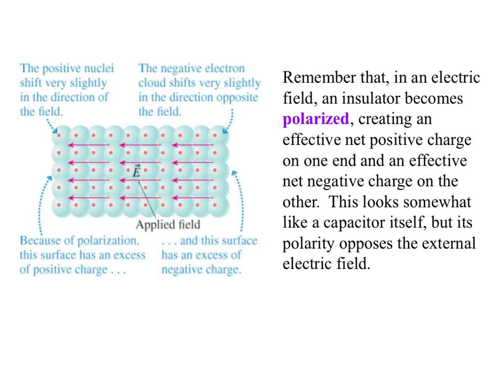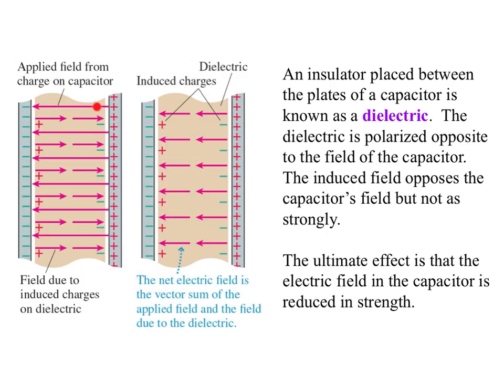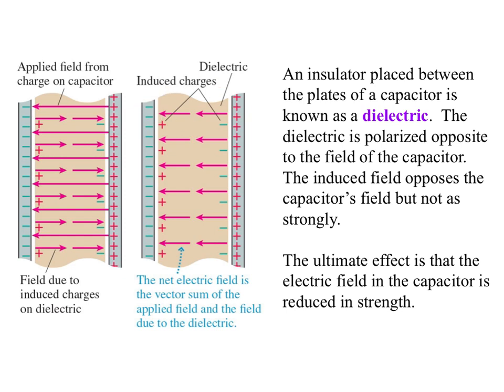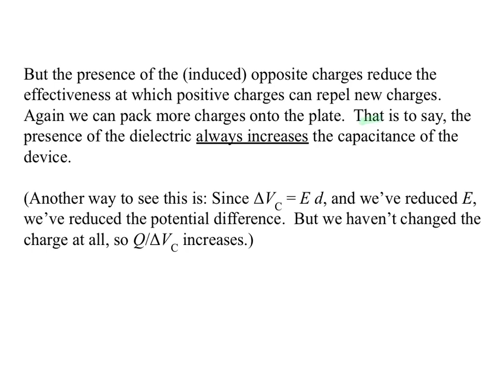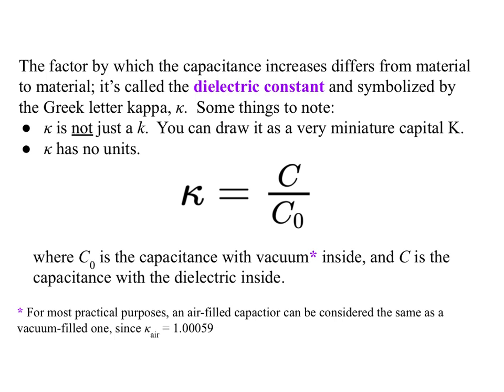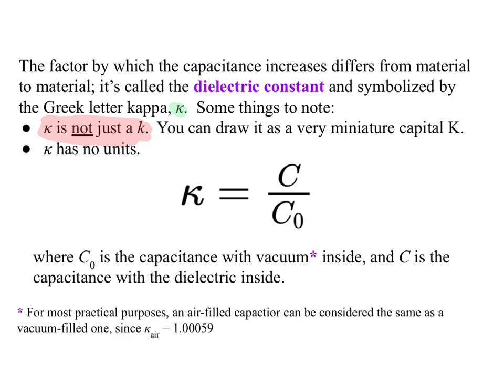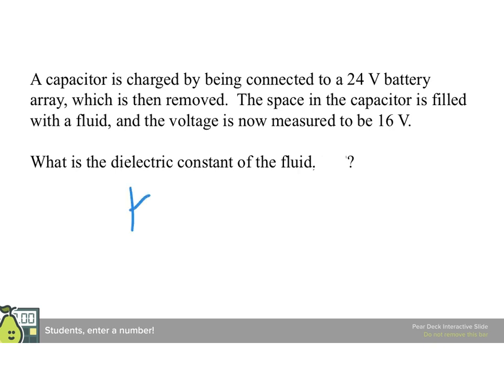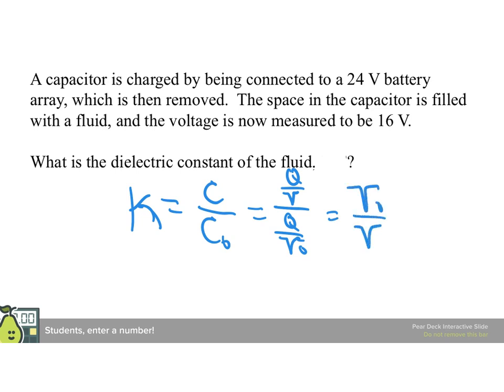AP2 N04A07.2 Dielectrics